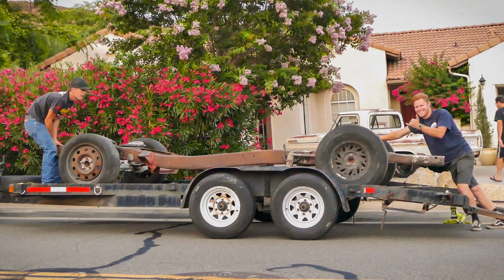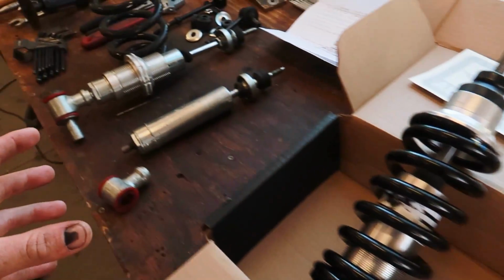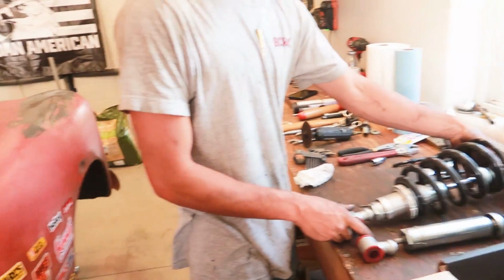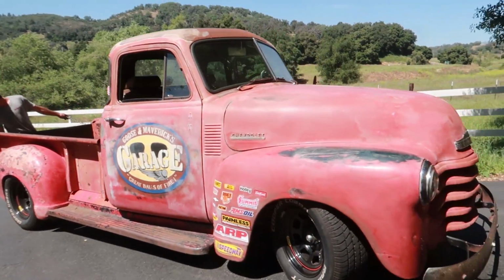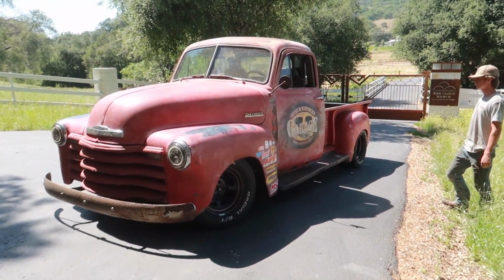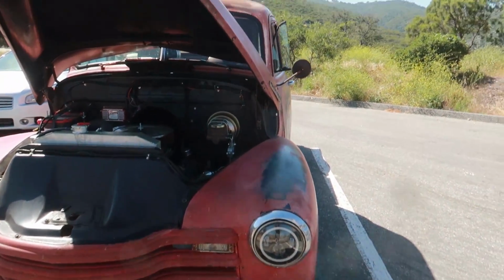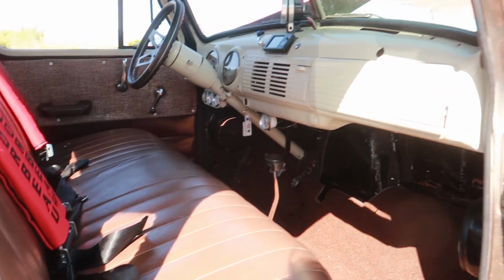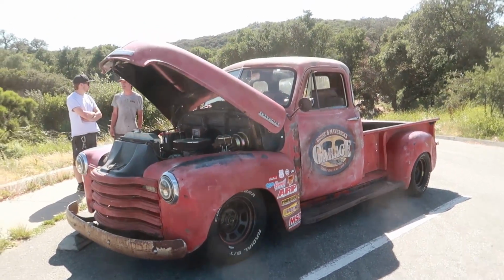We Gave This Sleeper '52 Chevy a FULL AUTOCROSS Treatment!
-Parts used in this video:
FOLLOW DUSTY ON INSTAGRAM:
@ DustyFlack

SEND ME STUFF! (If you want)
TheCraig909
Ramona, Ca
92065